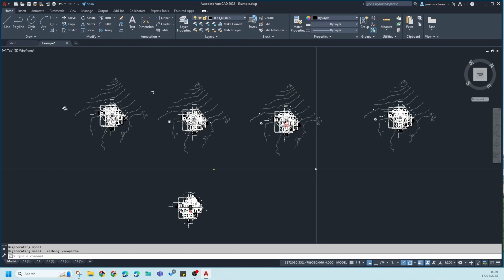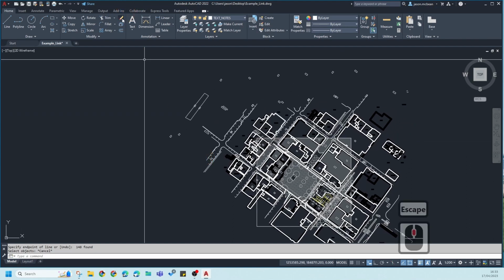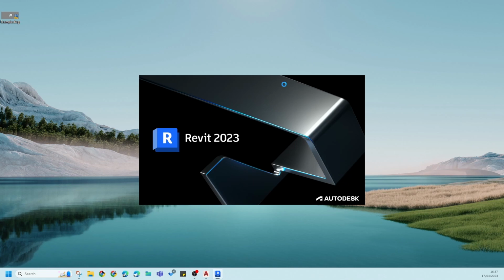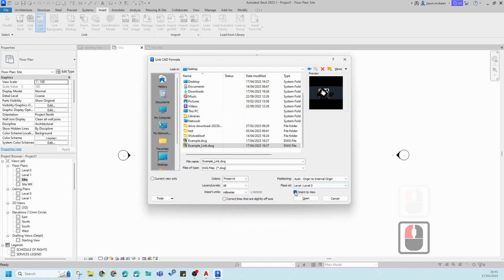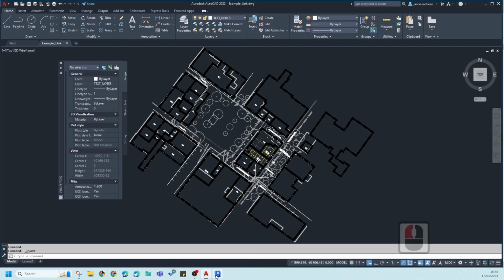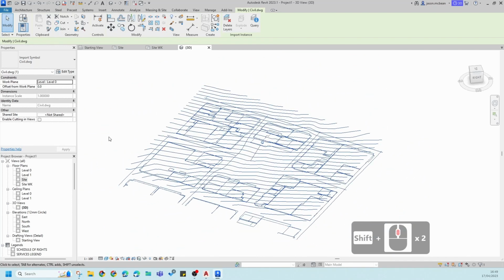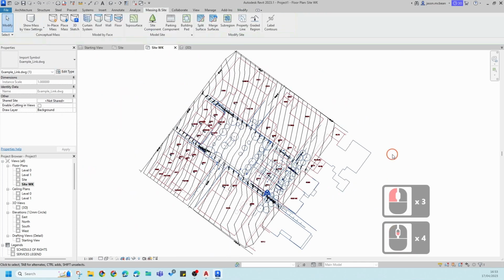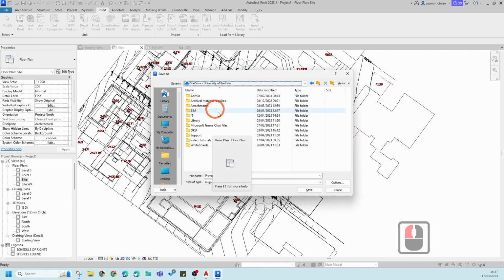ESTABLISHING A SITE TYPOGRAPHY IN REVIT:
IN THIS TUTORIAL, WE WILL COVER HOW TO ESTABLISH SITE TOPOGRAPHY USING LINKS FROM OTHER SOFTWARE.